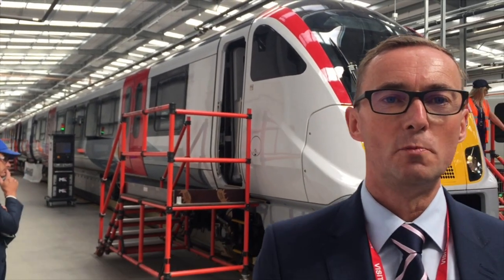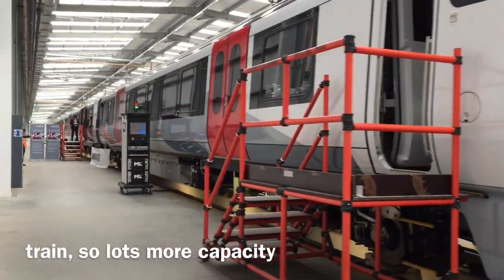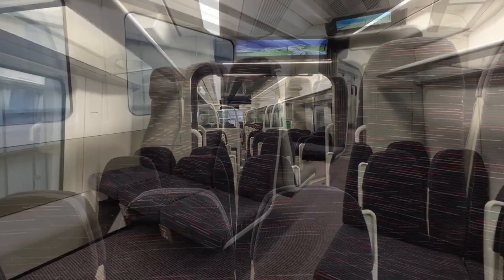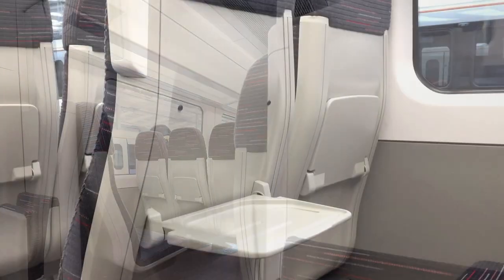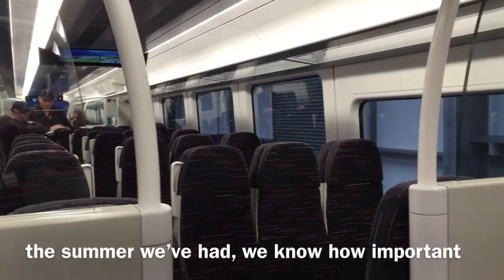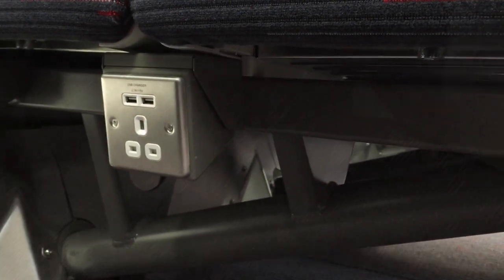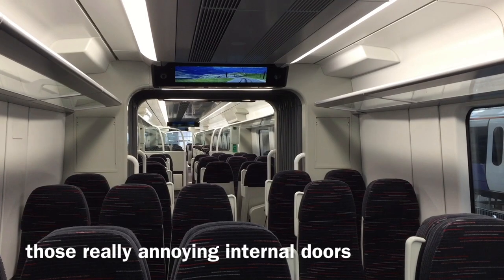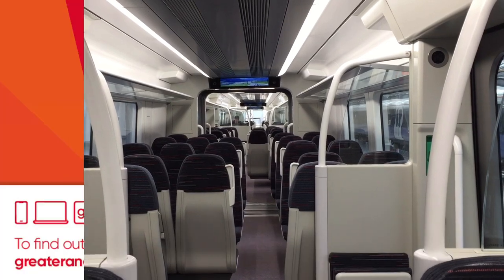Greater Anglia’s new Bombardier commuter train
Work is progressing on Greater Anglia’s new commuter trains at the Bombardier factory in Derby.

Bombardier is making 111 new trains which will replace those that currently run into Liverpool Street from Cambridge, Essex, Hertfordshire and from Ipswich.